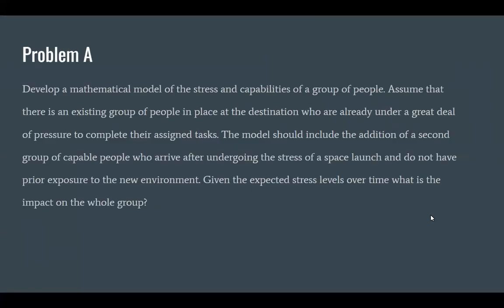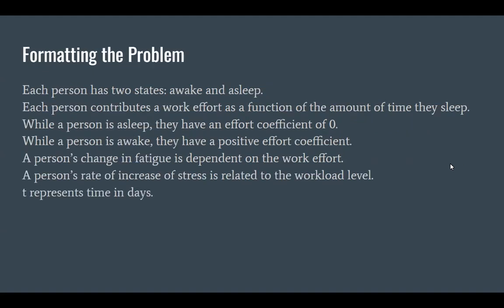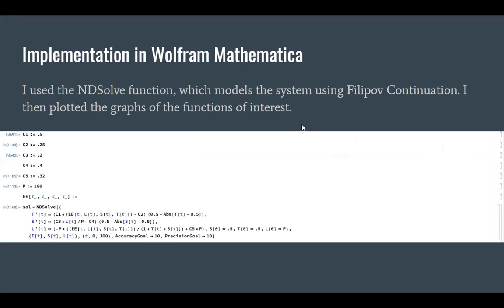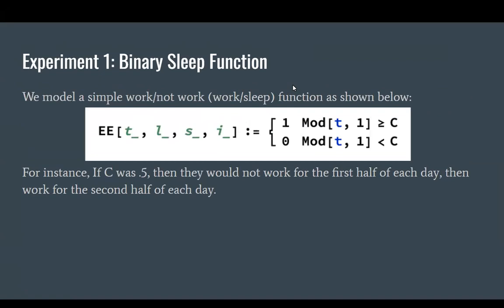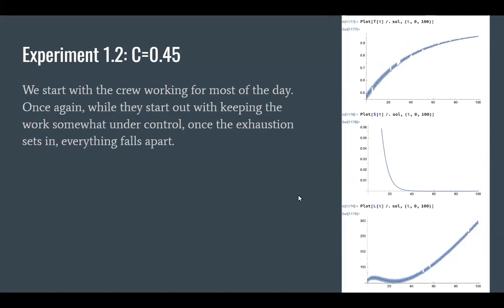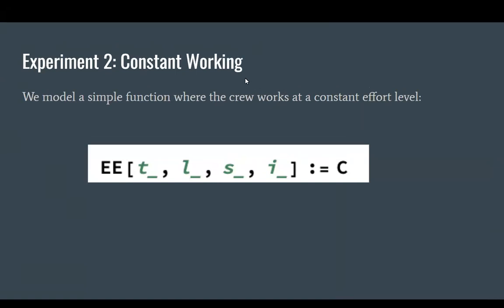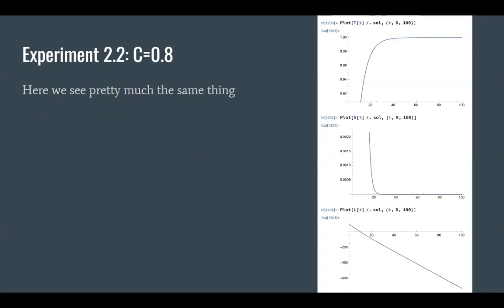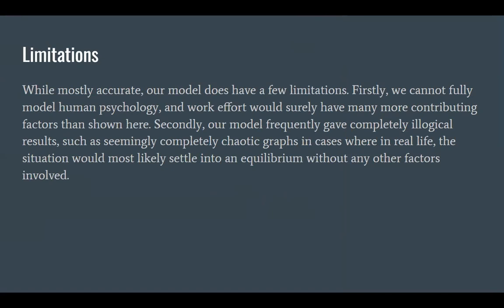SIMIODE Problem A - Introducing Stress: Team #1032